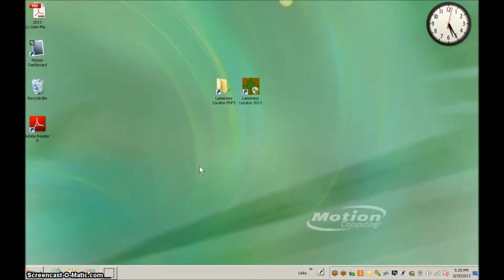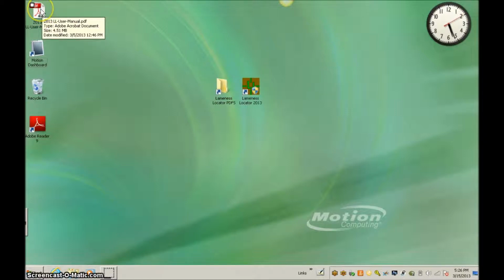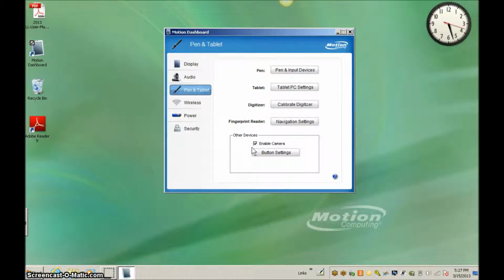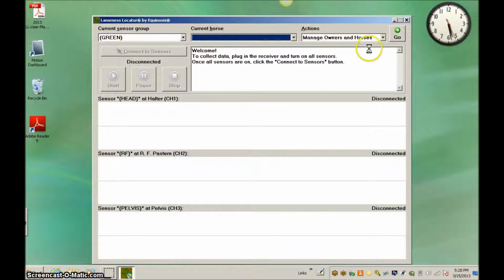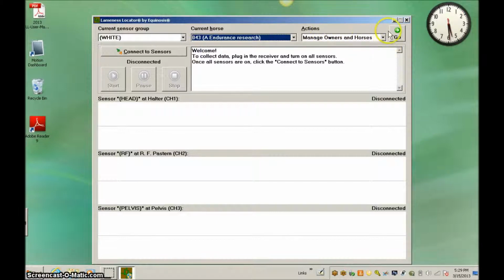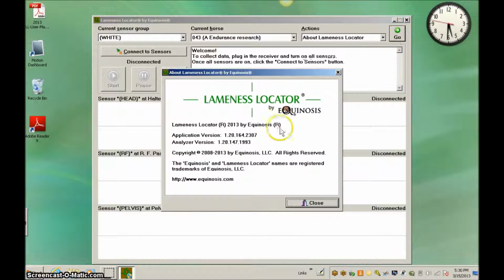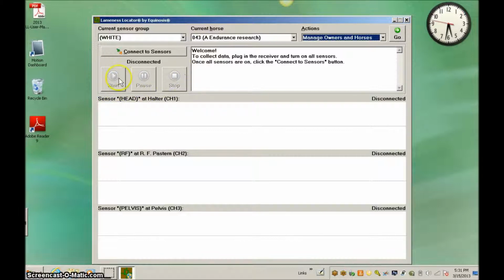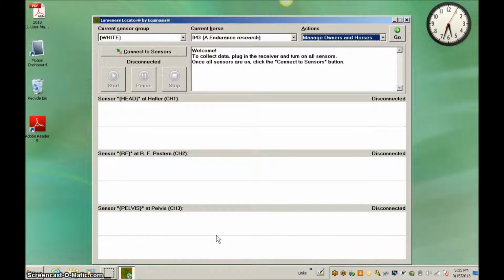2 Navigating the desktop